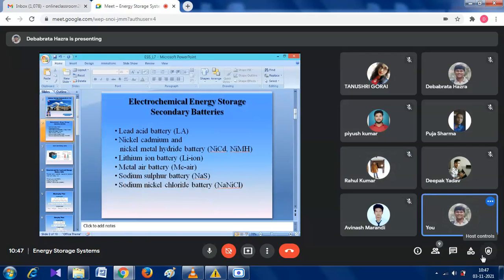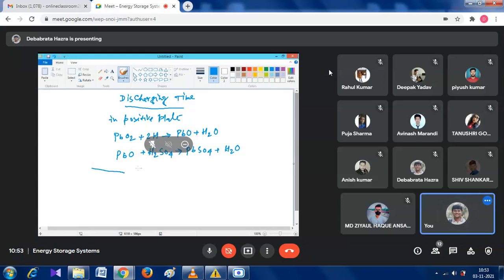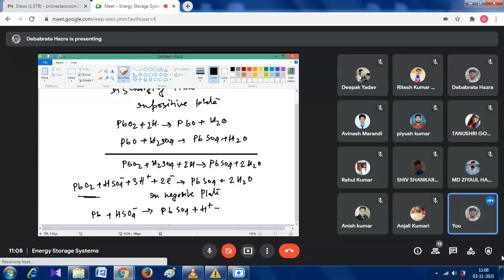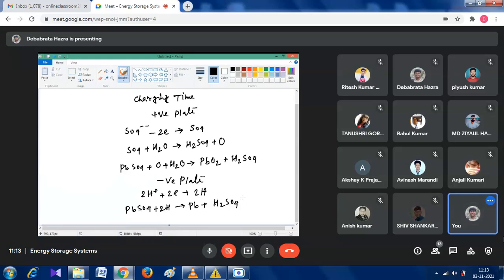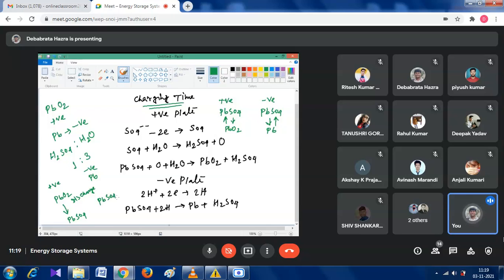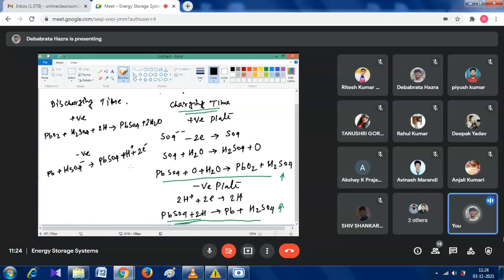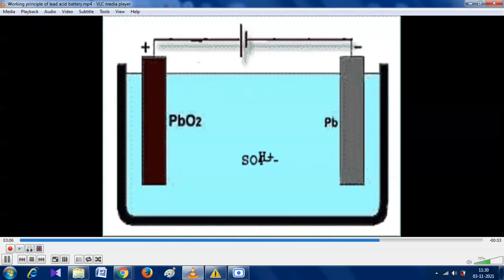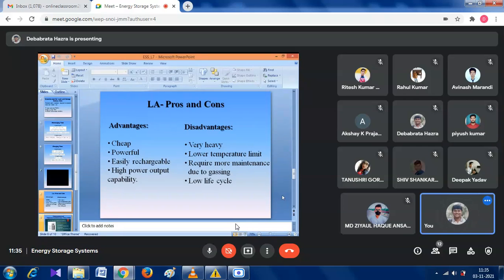Lecture No 7_Module III_ELO 714_03 11 21